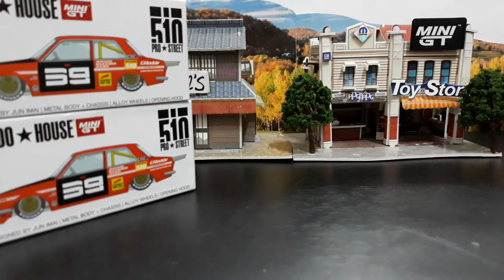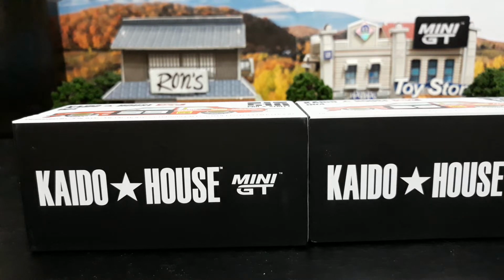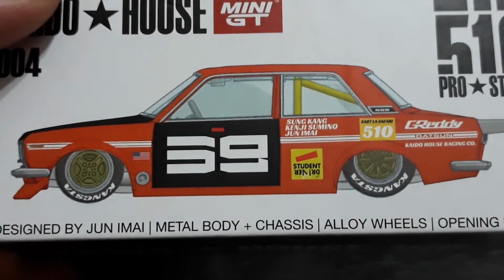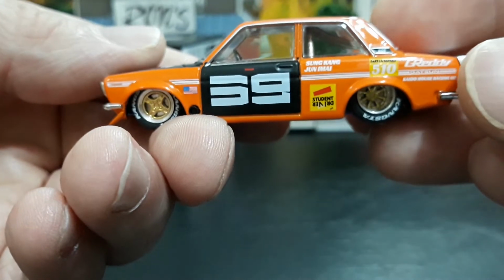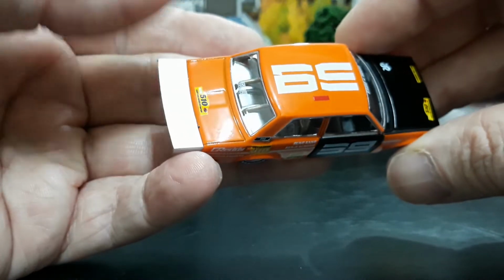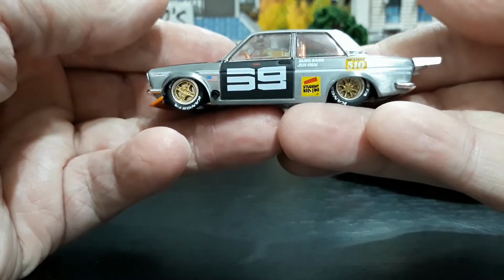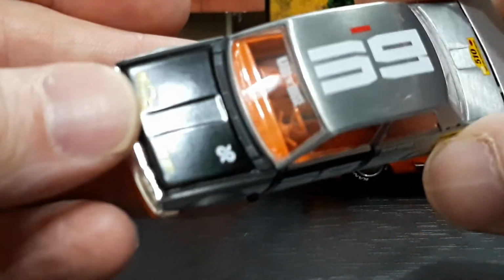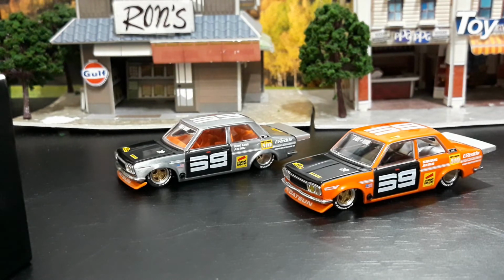Unboxing the Regular & Chase Mini GT Kaido Datsun 510 Pro-Street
In this episode we unbox and review the Mini GT Kadio House Sung Kang Collab 004 orange Datsun 510 Pro-Street and its Raw Chase counterpart.
If you are on Reddit and love Mini GT, check out our Subreddit MiniGT64. This link will take you directly there